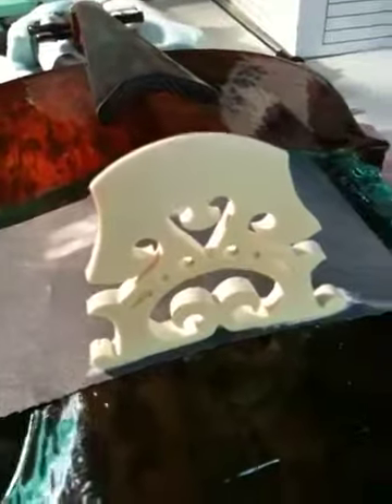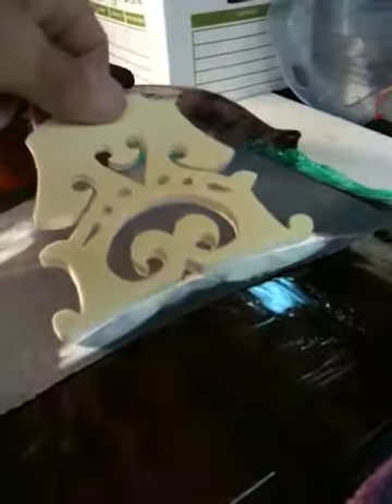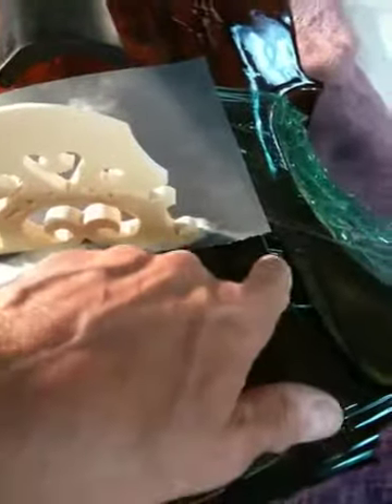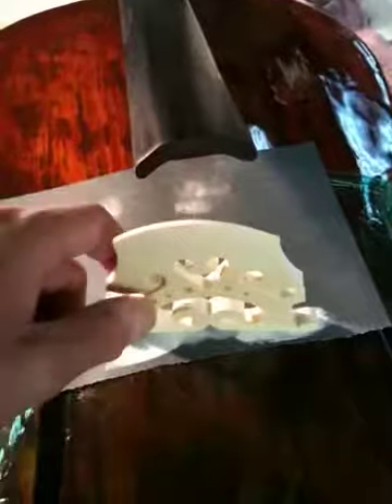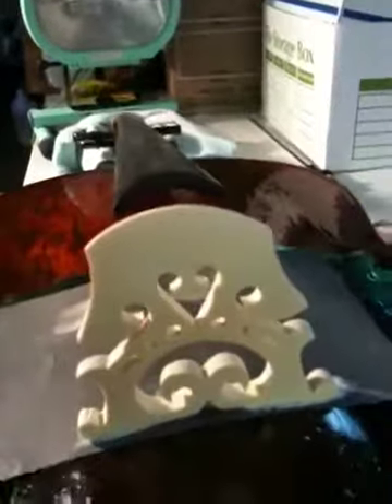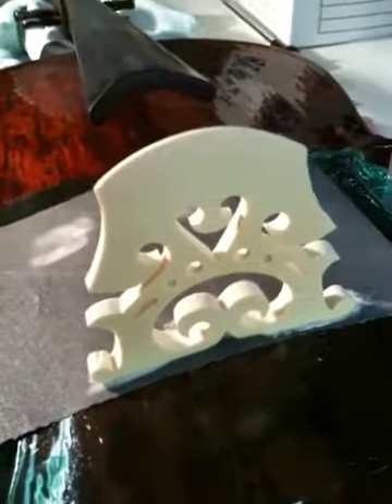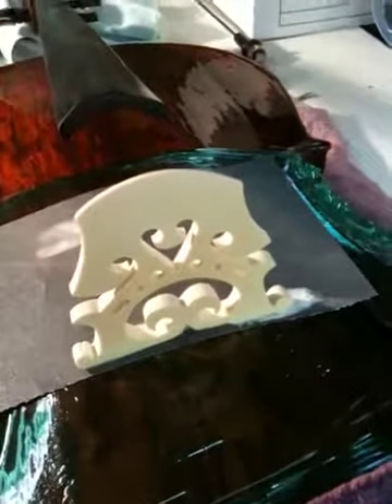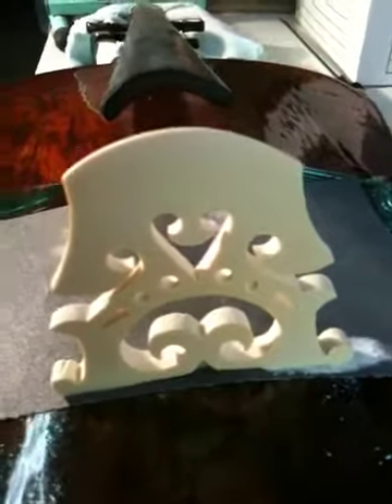Final fitting of Micarta bridge on restored Cello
Luthier Apprentice adventures